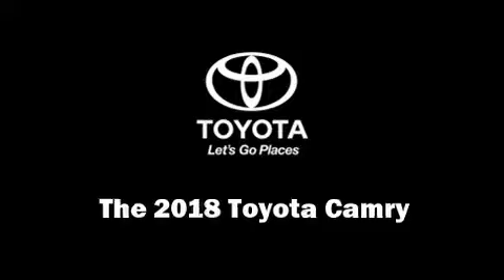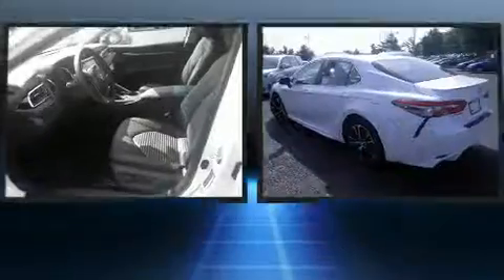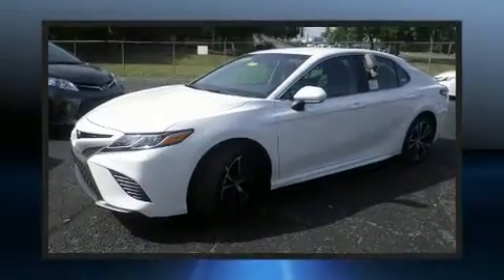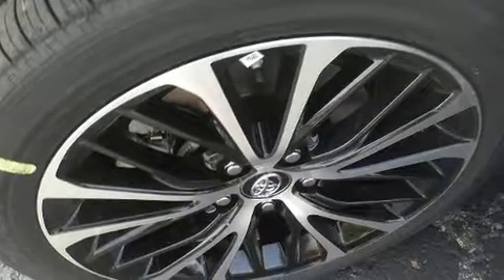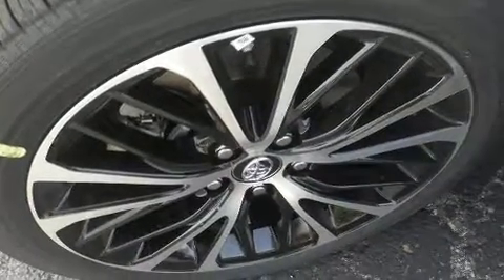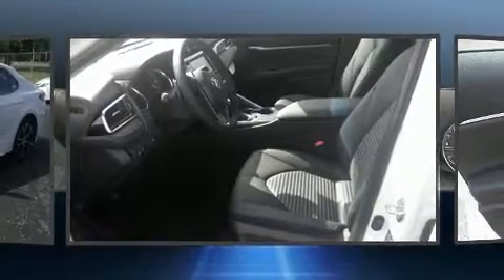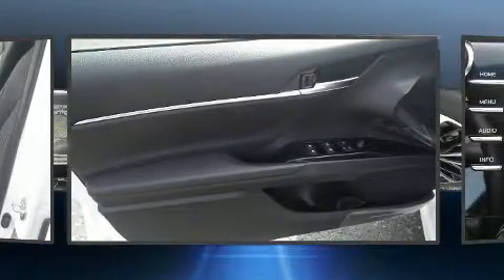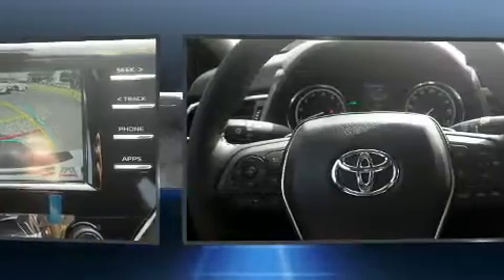2018 Toyota Camry SE in Nashville, TN 37203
Beaman Toyota
1525 Broadway (Downtown Nashville)

Get excited about the 2018 Toyota Camry. This 4 door, 5 passenger sedan provides a satisfying ride for all passengers. The aerodynamic exterior design both looks good and enhances fuel economy, providing a smooth and predictable driving experience. Well tuned suspension and stability control deliver a spirited, yet composed, ride and drive Toyota prioritized practicality, efficiency, and style by including: 1-touch window functionality, a tachometer, an outside temperature display, front bucket seats, fully automatic headlights, lane departure warning, and a blind spot monitoring system. Audio features include an AM/FM radio, steering wheel mounted audio controls, and 6 speakers, enhancing the audio experience throughout the interior. In the event of a rollover collision, side curtain airbags provide additional protection for outboard seated passengers. Our experienced sales staff is eager to share its knowledge and enthusiasm with you. We'd be happy to answer any questions that you may have. Please don't hesitate to give us a call.